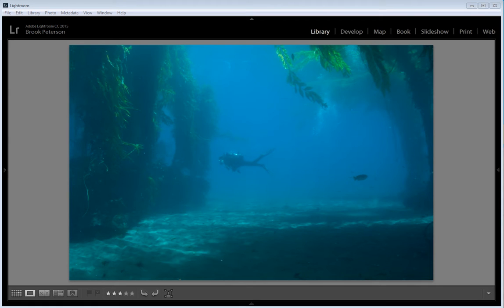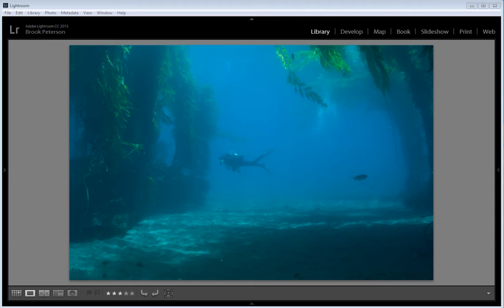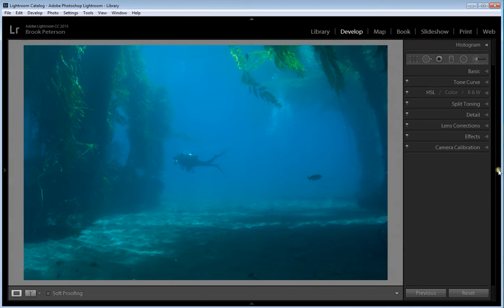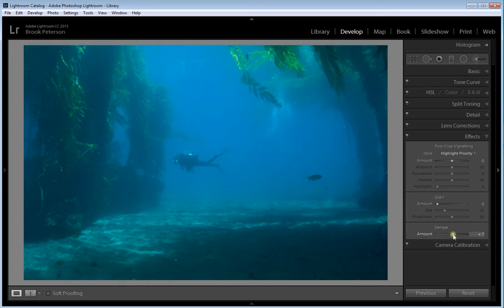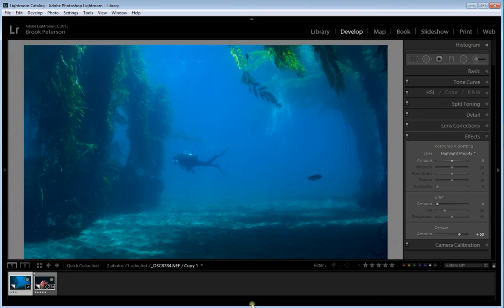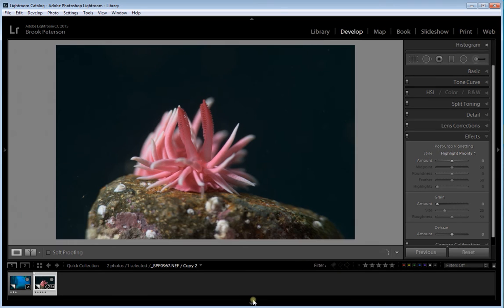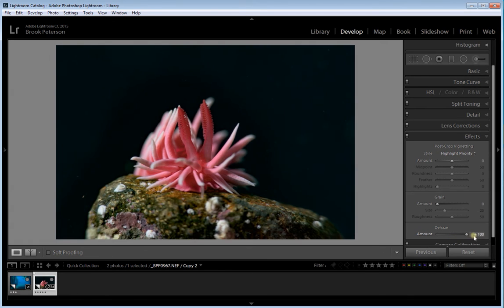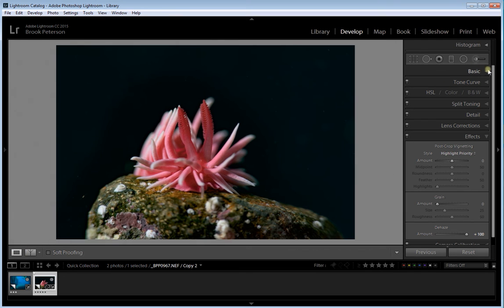Adobe Lightroom's DeHaze tool for Underwater Photography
Adobe product screenshot(s) reprinted with permission from Adobe Systems Incorporated.